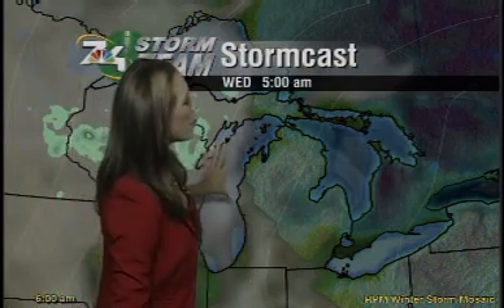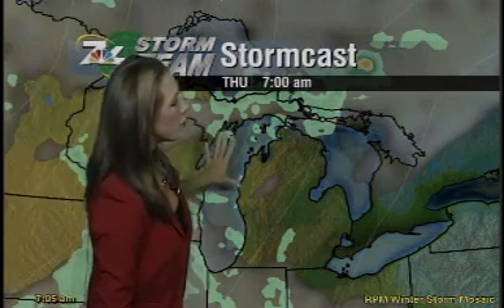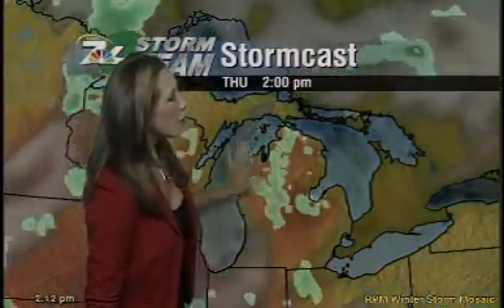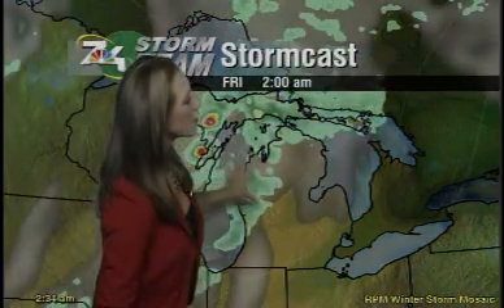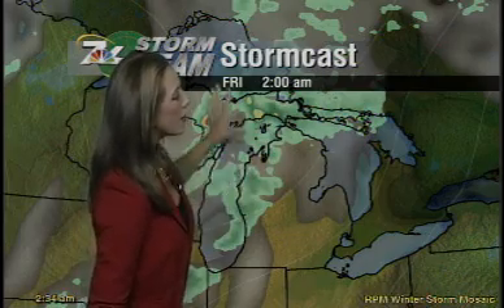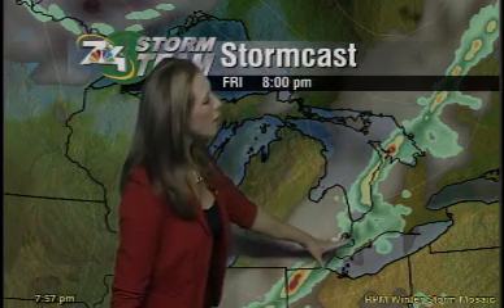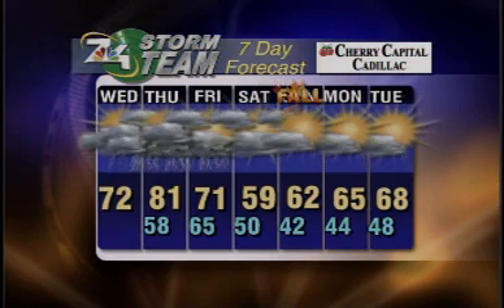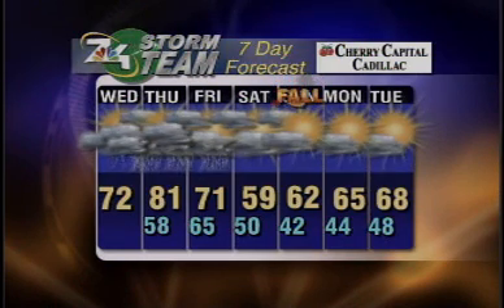Scattered Light Rain for Wednesday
September 18th Morning Forecast